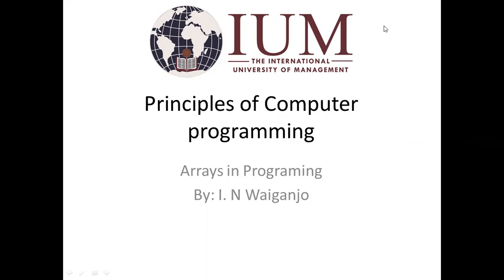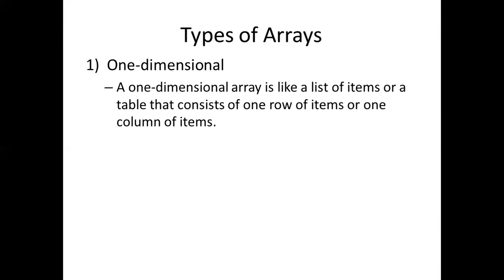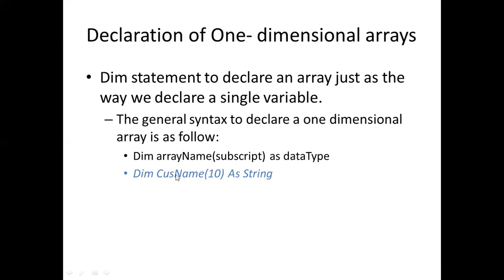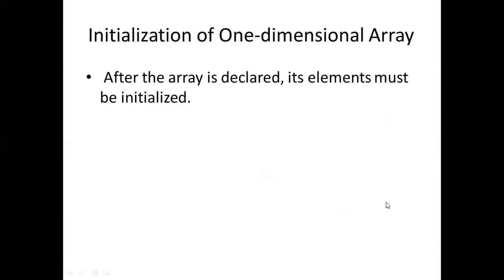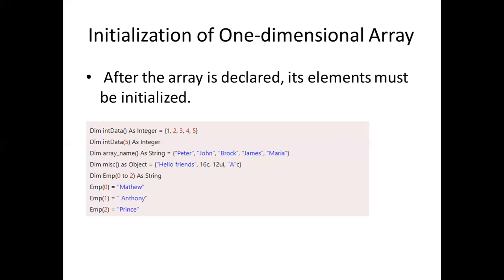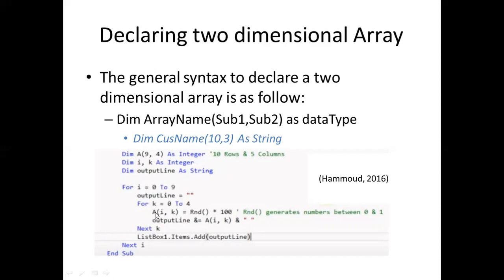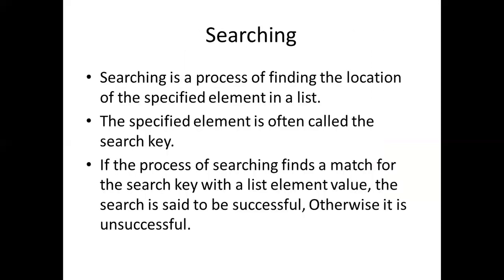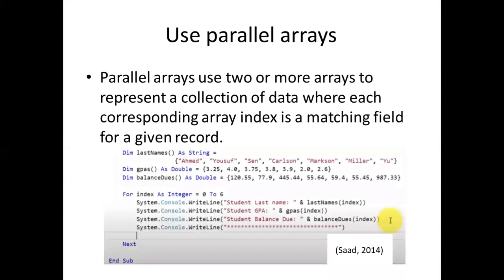Single Dimensional and Multi Dimensional Arrays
What is discussed in this is:
Declare and initialize an array
Search an array for an exact match
Use parallel arrays
Describe the need for sorting data